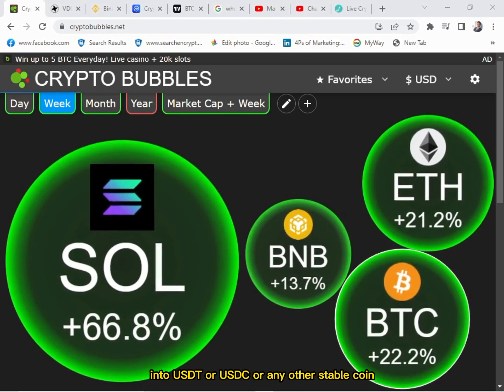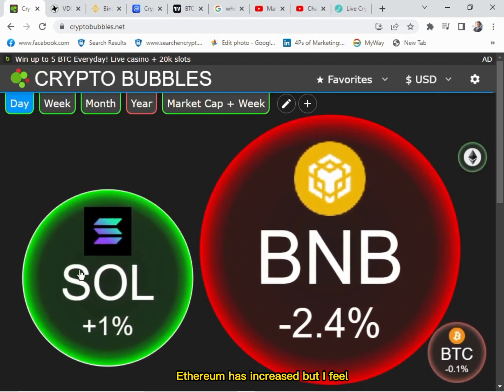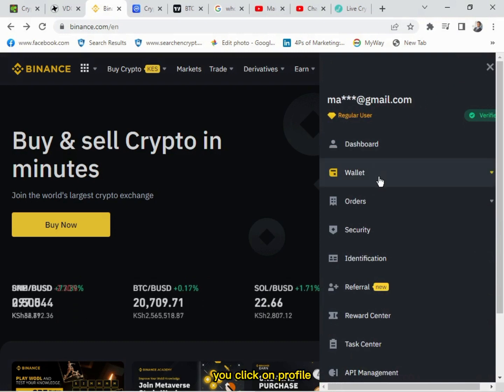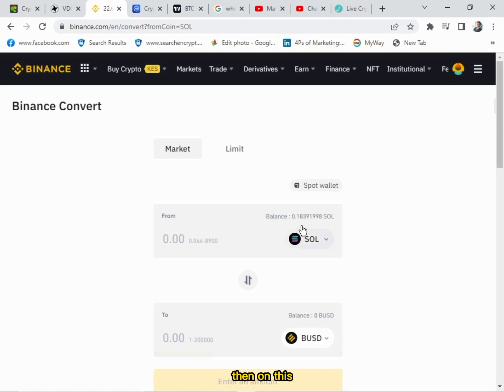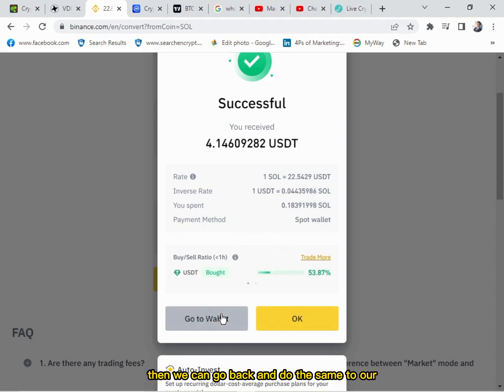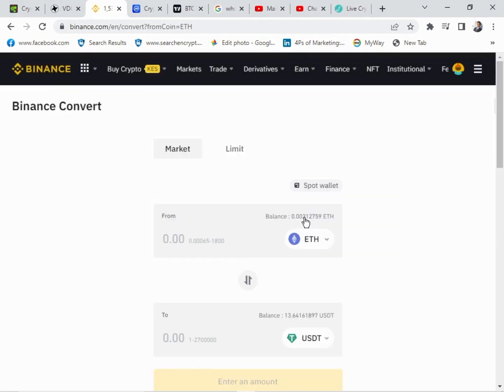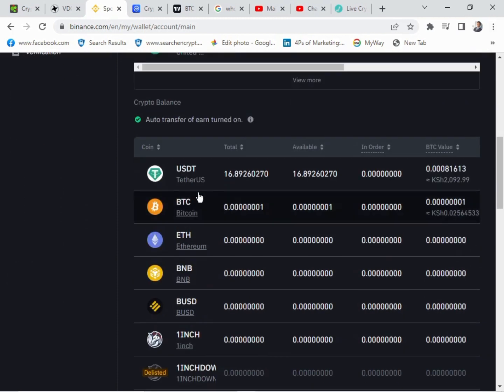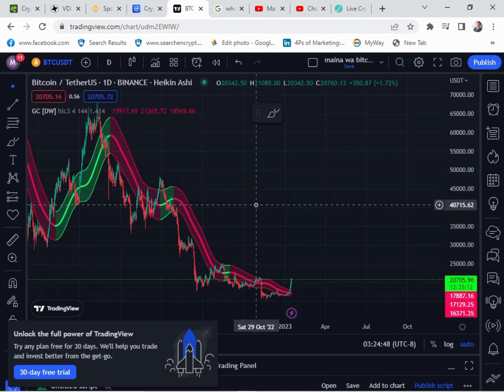how to convert ETH and SOL into USDT in BINANCE..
LEARN THEN EARN